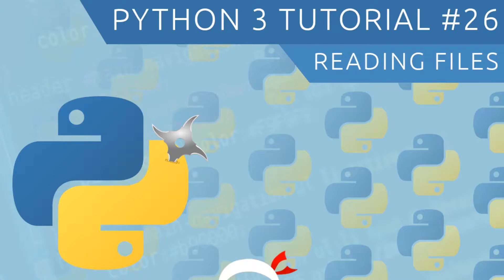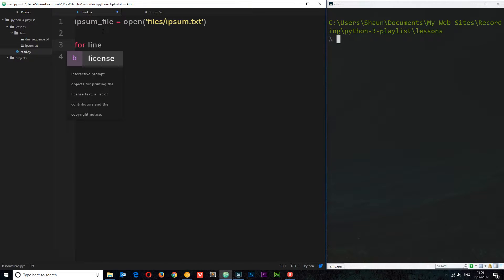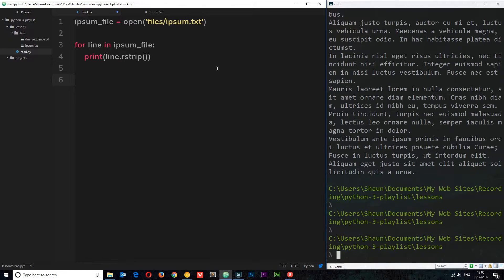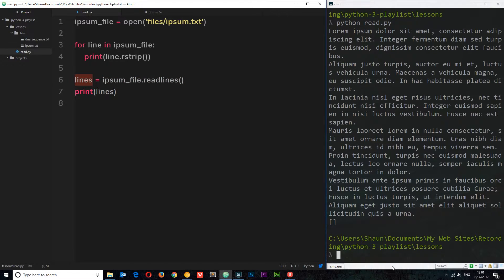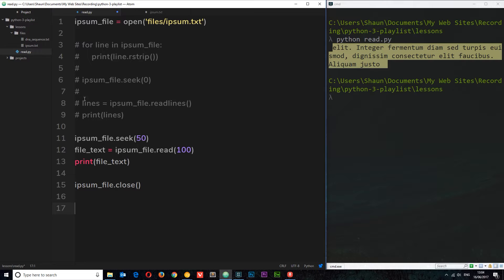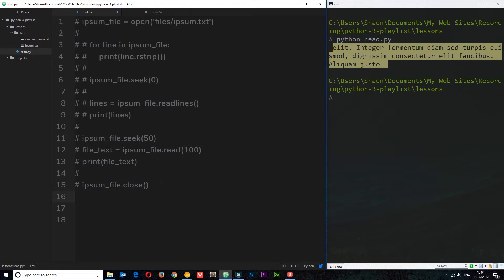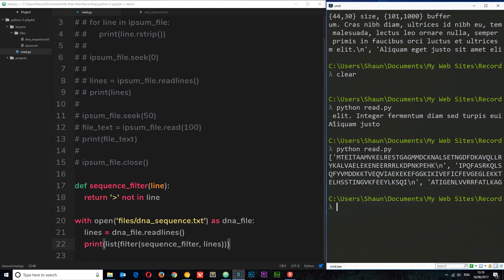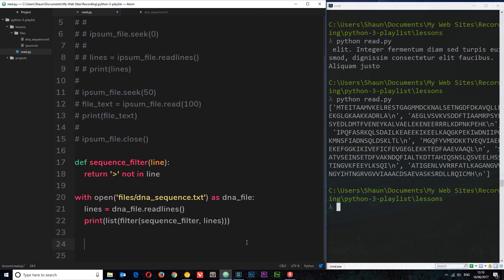Python 3 Tutorial for Beginners #26 - Reading Files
Hey gang, in this tutorial I'll show you how to open files and read the contents of them.

Social Links